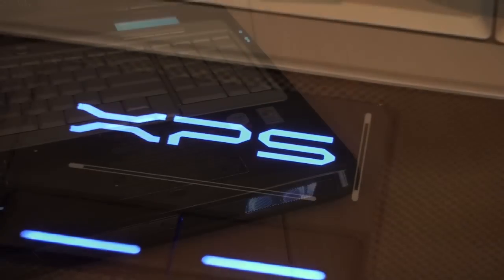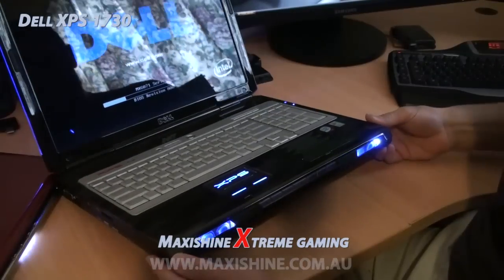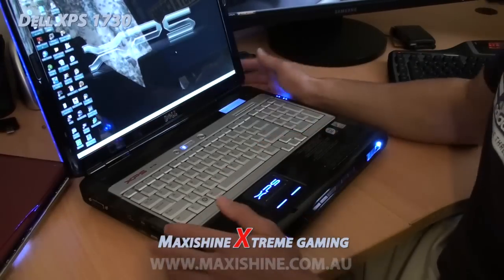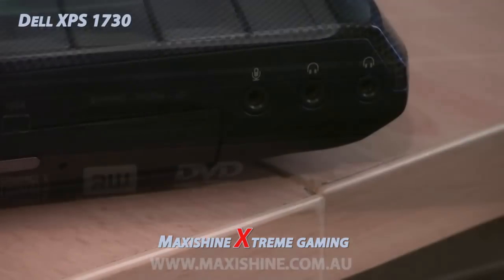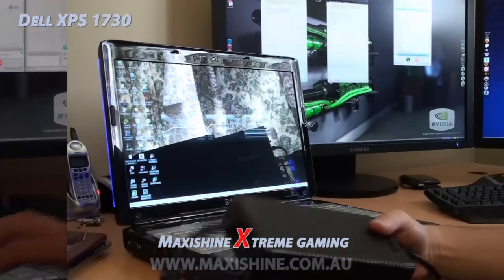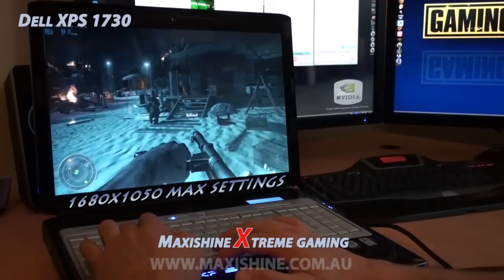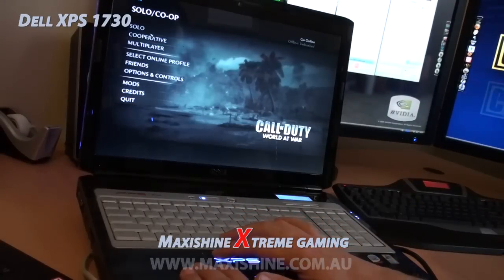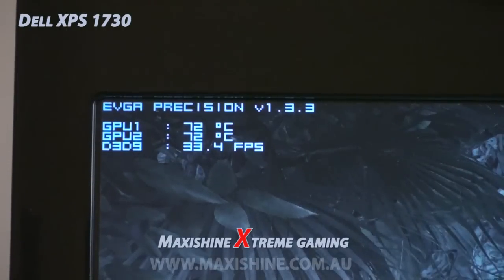Dell XPS 1730 Maxishine Video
Dell XPS 1730 Maxishine Video Nvidia SLi Gaming Laptop 1920x1200